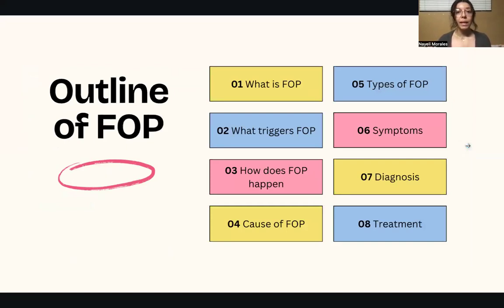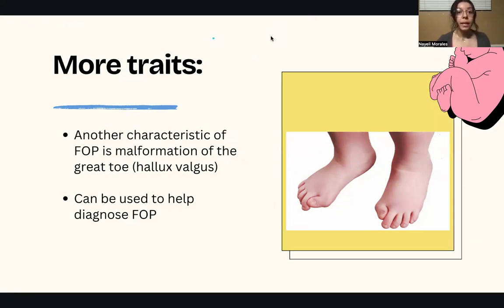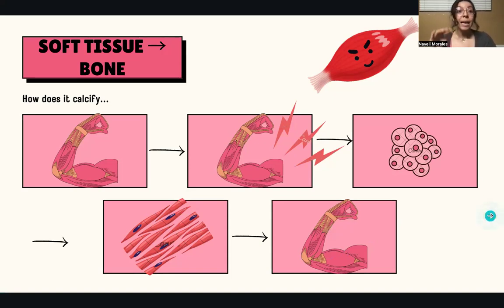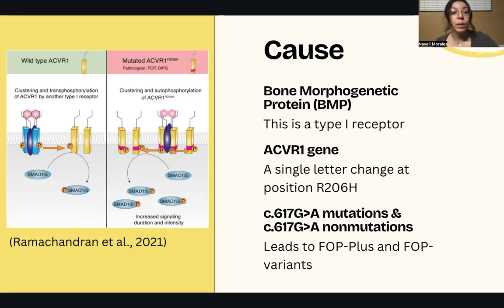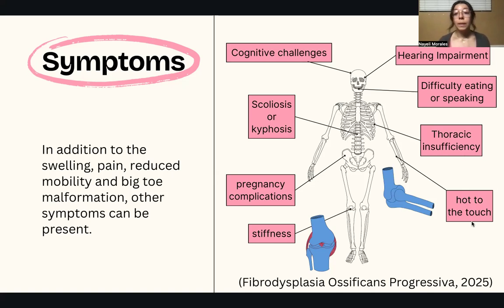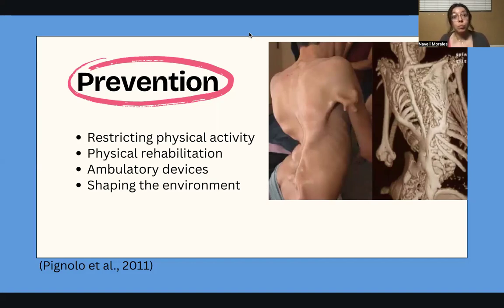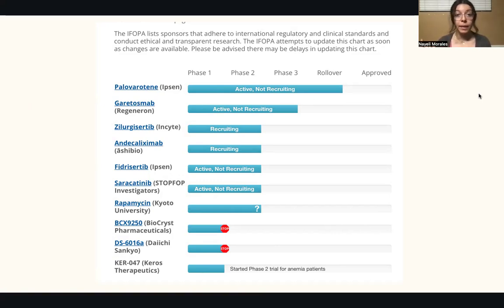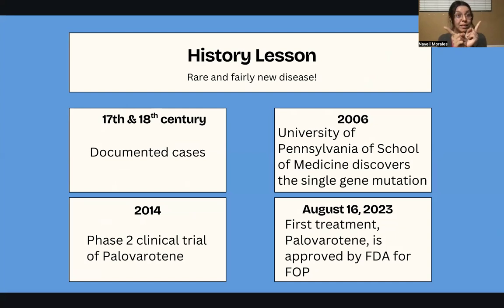Fibrodysplasia ossificans progressiva (FOP)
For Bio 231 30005